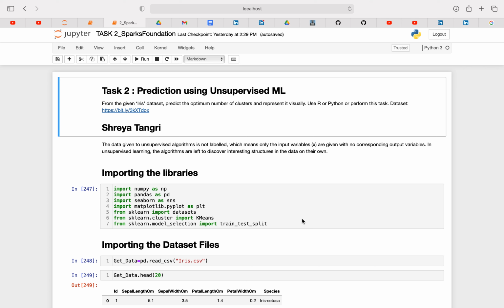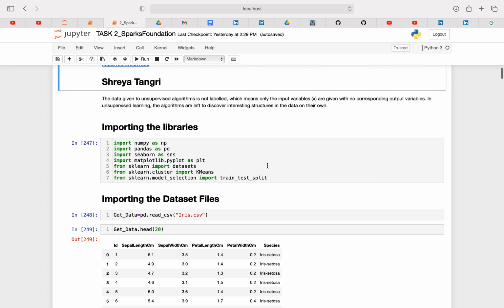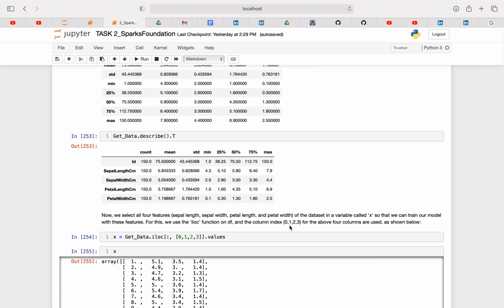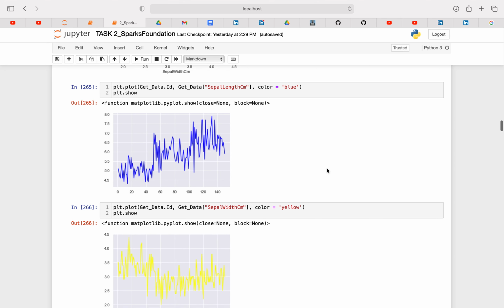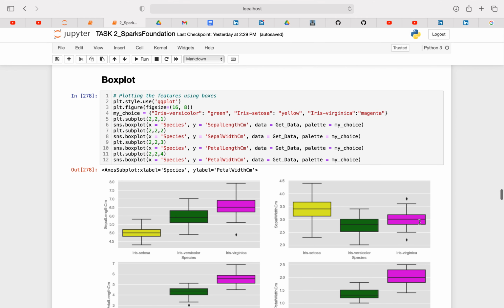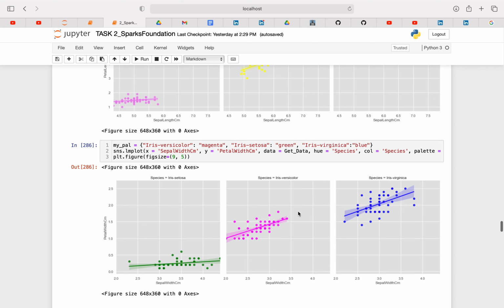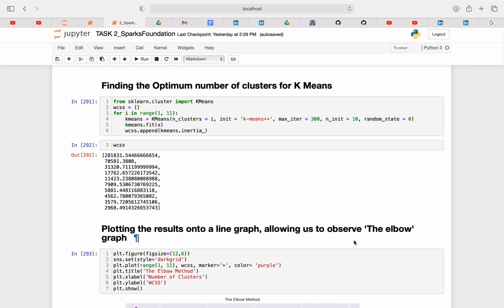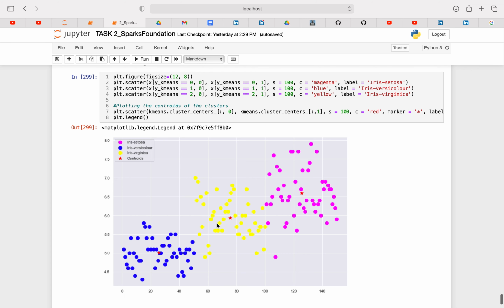Data Science & Business Analytics Tasks: Prediction using Unsupervised ML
Hello Everyone!
This is a short video on a task "Prediction using Supervised ML" given by The Sparks Foundation.